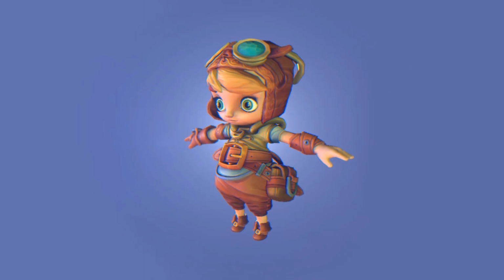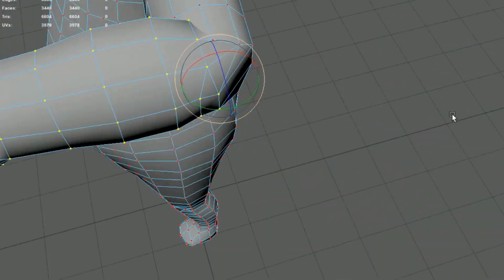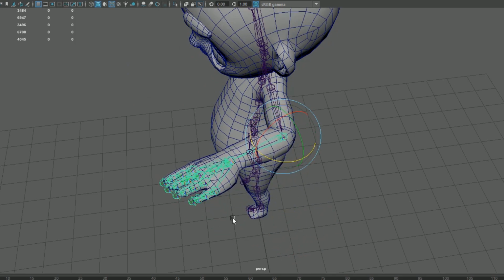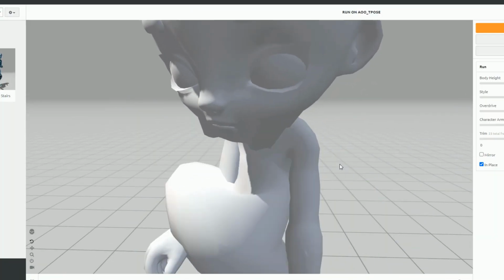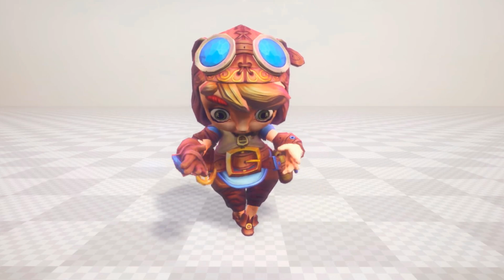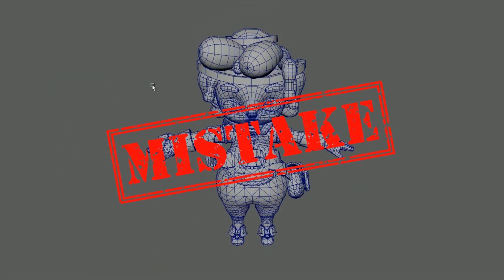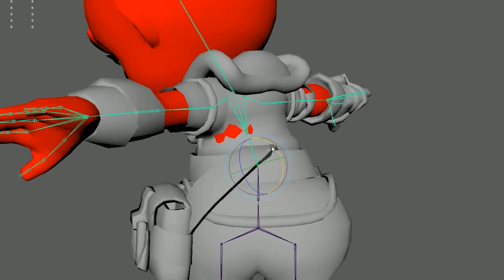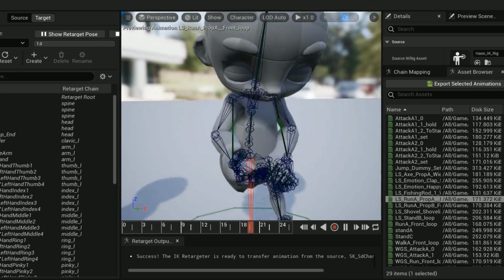How to Animate.. No Idea! my Dream Game | Devlog #1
This is my second devlog for my RPG game, where you play as a post apocalyptic Survivor with no memory, in a world filled with junk robots who mostly ignore you, and throughout the game you uncover more and more about that world.

In this video I'm going through the process of preparing the character for animation and how it should be rigged to avoid future technical problems.

Helpful tutorials:
CHAPTERS:
00:00 Intro
00:55 Mesh Mistakes
01:32 From Static to Animated
02:23 Weight Painting
02:56 Rigging
04:15 Rigging Mistakes
04:57 Exporting Mistakes
06:41 Starting UE5
07:20 Retargeting
07:37 Game Update

Tags / YouTube Algorithm Stuff
Sekiro, Soulslike, dark souls, Bloodborne, hollow Knight, devlog, game Dev, indie games